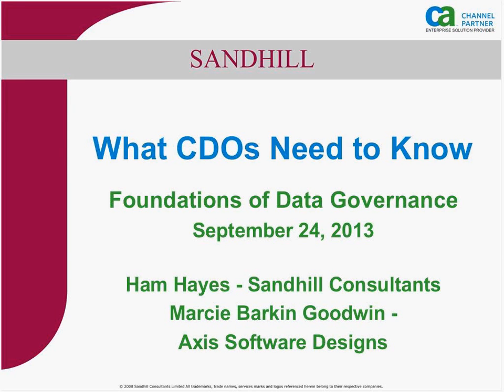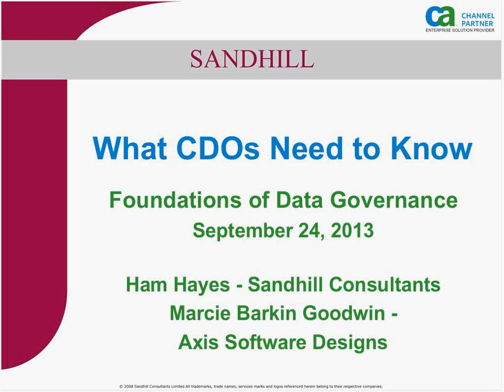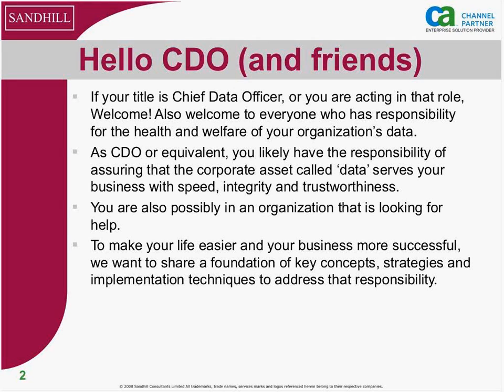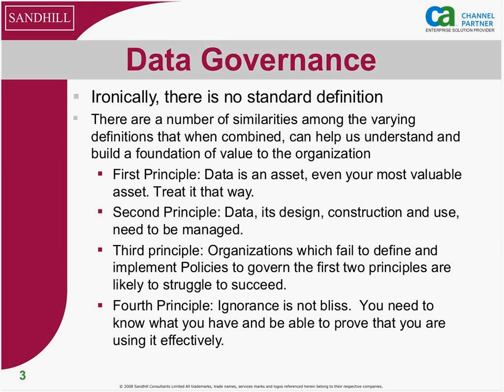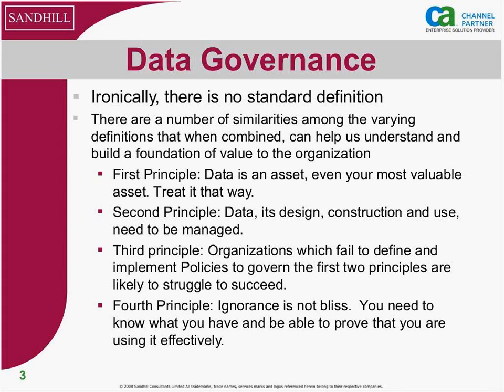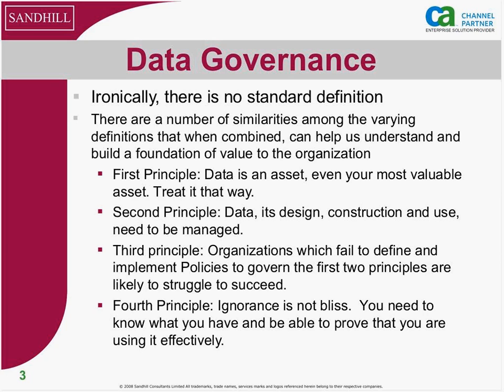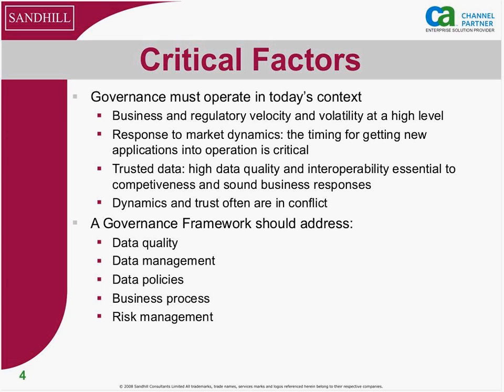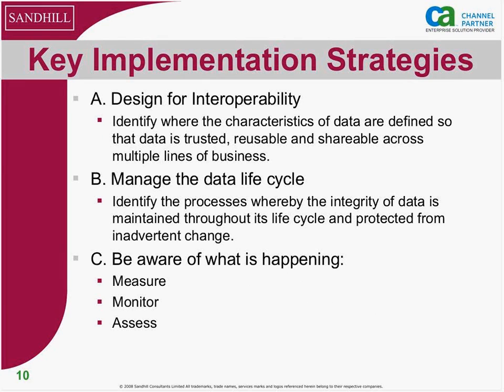What CDOs Need to Know: Foundations of Data Governance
As part of Sandhill Consultants ongoing commitment to the modeling community, in this webcast attendees will learn what are the best practices, standards and procedures metrics needed for the development and support of meaningful data governance. Sandhill's recognized industry consultants will describe the fundamental elements of reusable and interoperable data objects and how they can be measured in an enterprise context, forming the basis for successful oversight.  Essential properties of data objects, location in the enterprise and meaning, will be explored.  A technology demonstration of data object standardization and enterprise mapping is included using industry data modeling solutions CA's ERwin Data Modeler, Sandhill Consultants' Enterprise Modeling Set of Standards (EM-SOS!) and Casewise's Corporate Modeler.